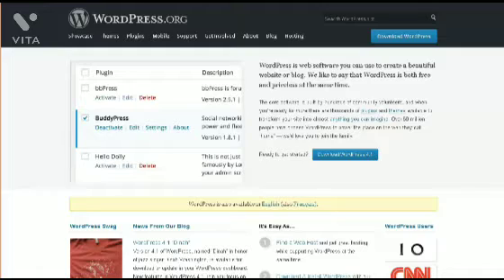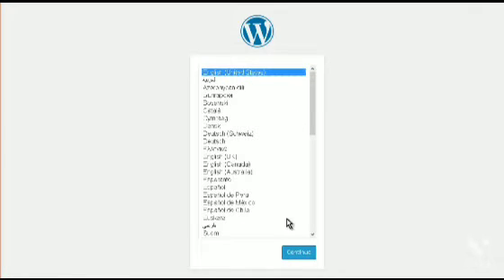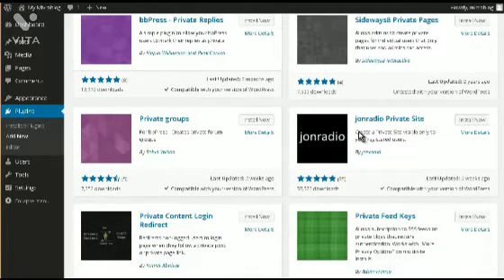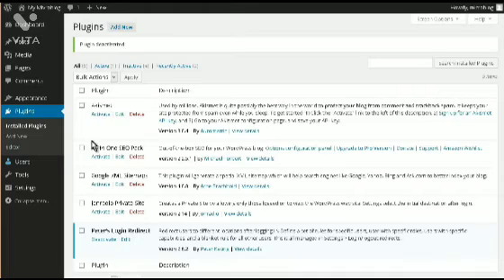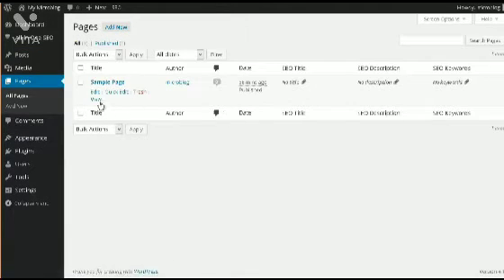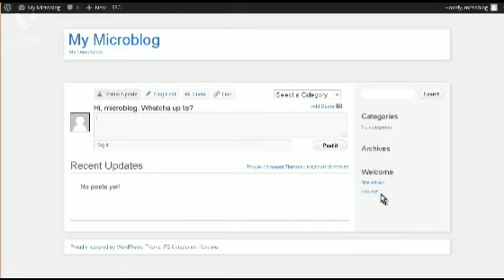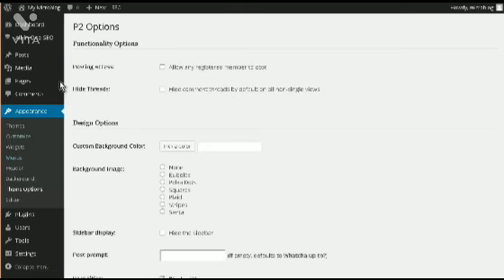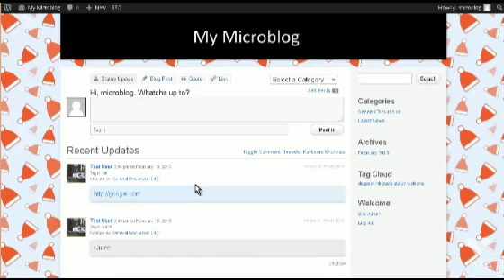How to SetUp A Twitter Like Micro Blog! Earning from twitter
How to SetUp A Twitter Like Micro Blog

This channel provide a digital way of earning with various video free video courses.